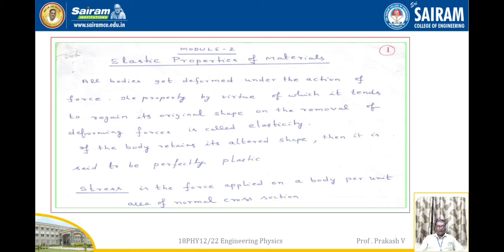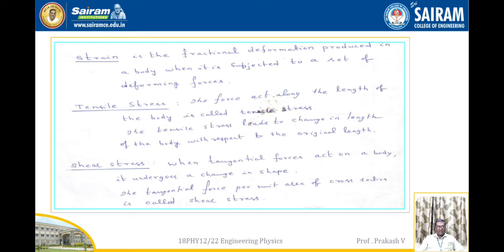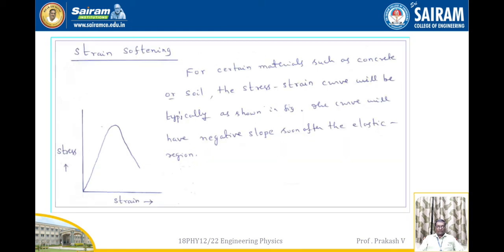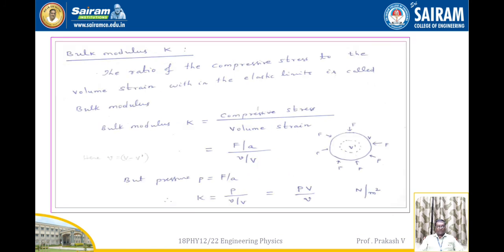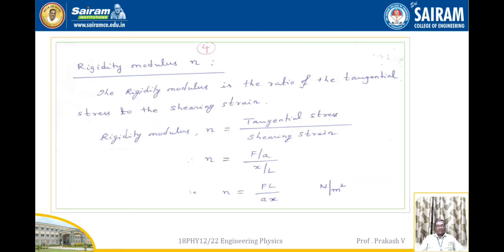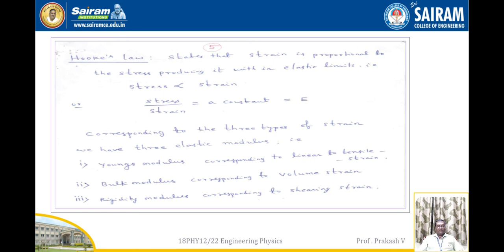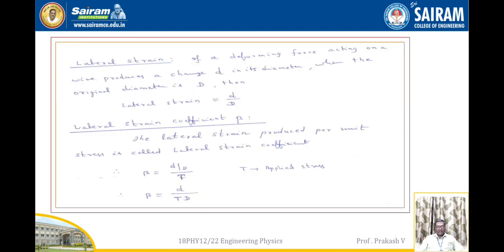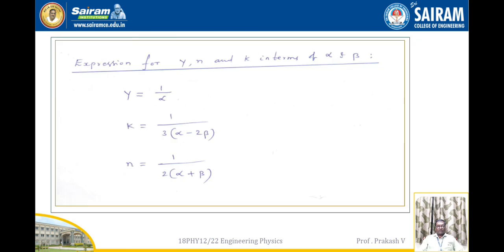Module-2_Elastic Constants, Hooke's Law, Poisson's Ratio